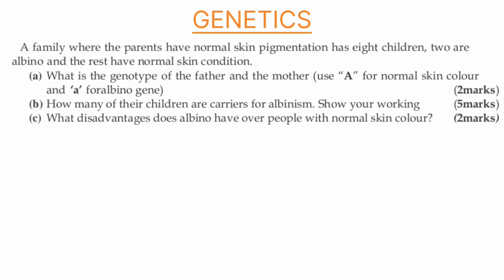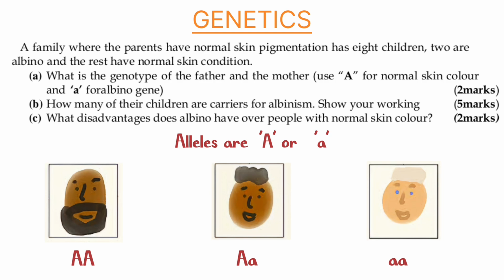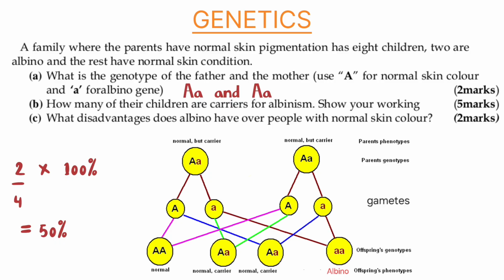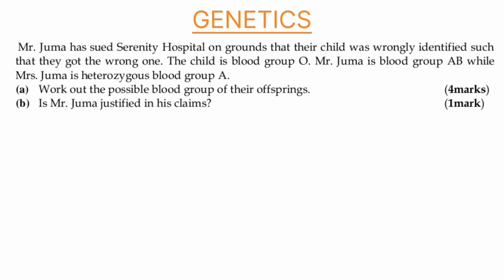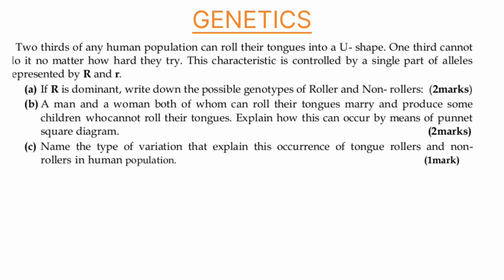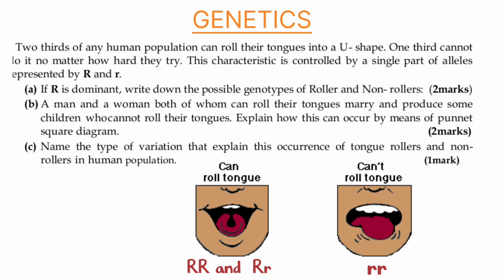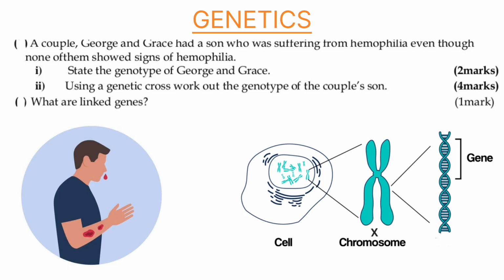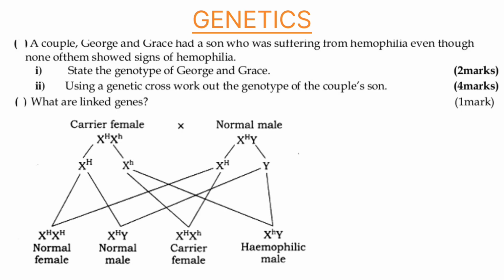BIOLOGY LESSON 1: GENETICS | Madam MARYAM SHARIFF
Welcome to Biology lesson 1!. In this we dive into explaining basic genetic concepts such as phenotype, genotype, dominant genes/alleles, recessive genes/Alleles and answering sample questions relating to the topic  Perfect for KCSE students and anyone building a strong base in understanding  genetic concepts.